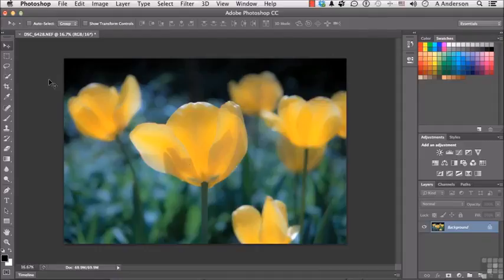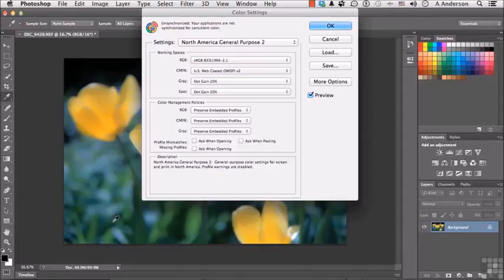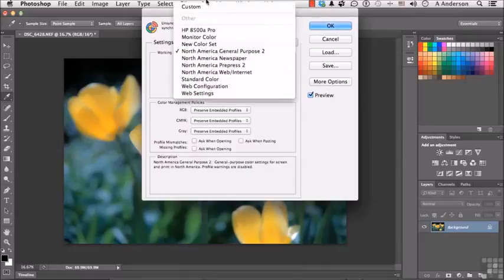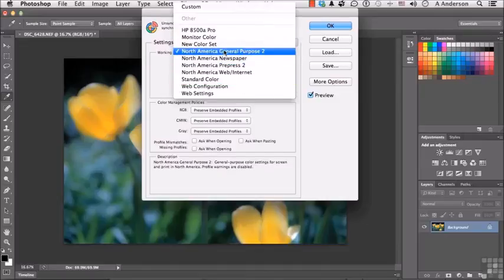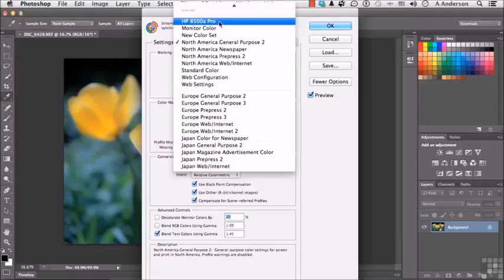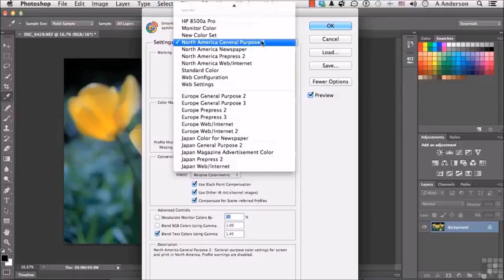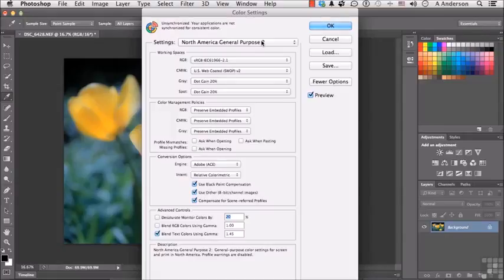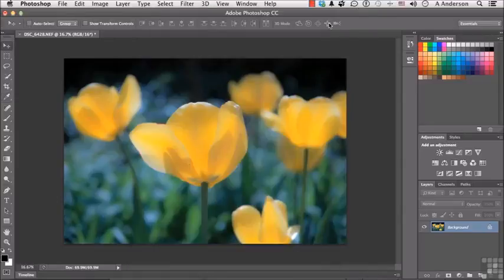Photoshop cc tutorial for beginners Chapter 03 Part 05 Setting Up Color Preferences